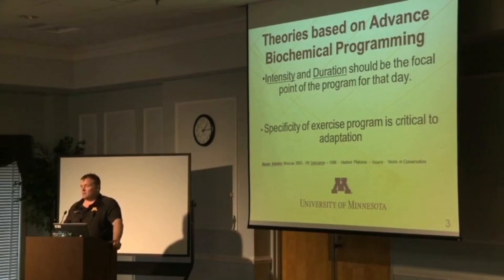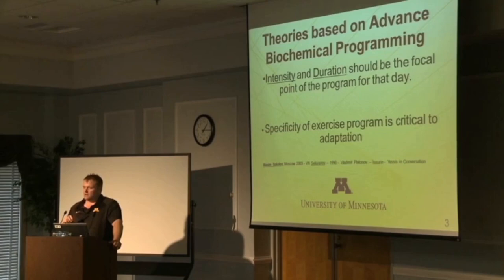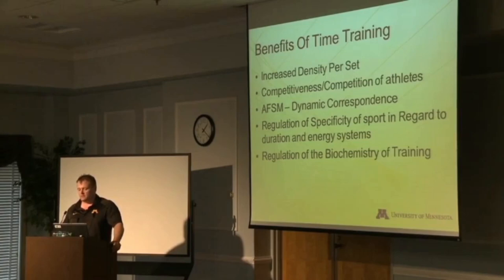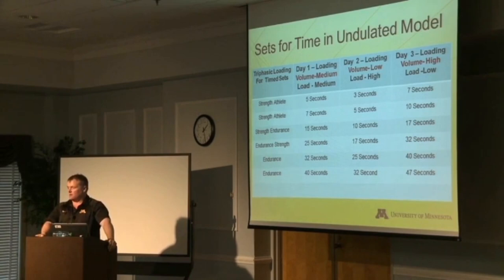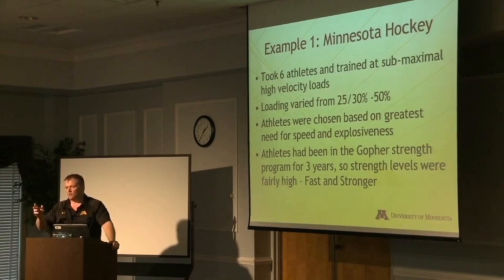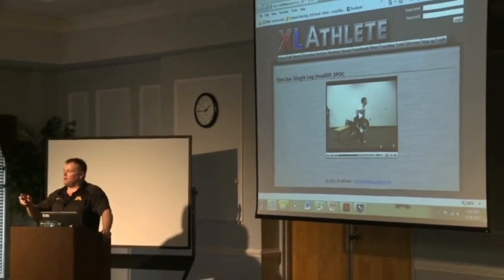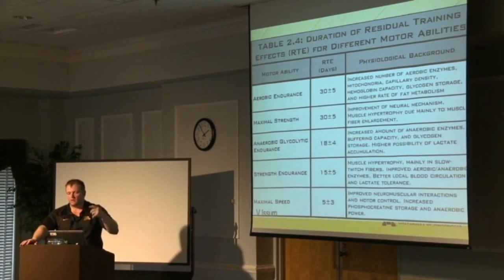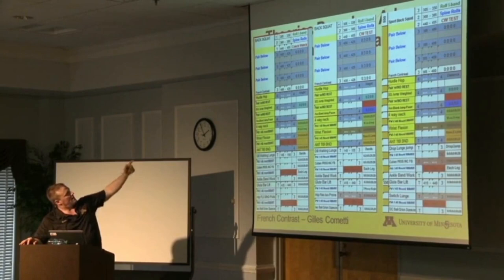Make your athletes FASTER and STRONGER | Advanced programming with Cal Dietz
This is an extract from a CVASPS 2012 presentation by the legend that is Cal Dietz. Cal is notorious for pushing the boundaries of how to approach preparing athletes. In this clip, Cal covers the undulating model and how you can utilise timed sets in your programming in order to best prepare your athletes.

You can watch this whole webinar and all the CVASPS presentations, over on Strength Coach Network.

Click the link below to try it all for just $1